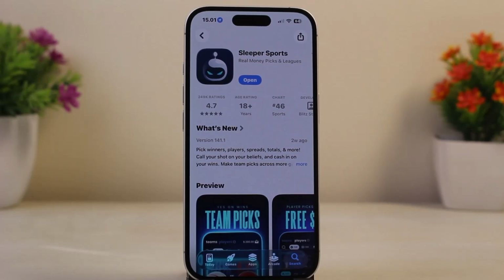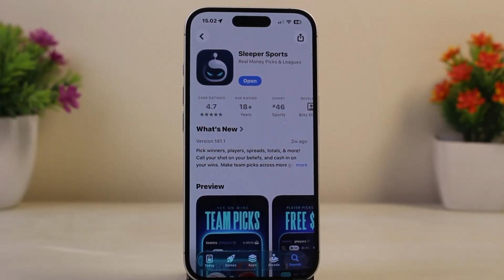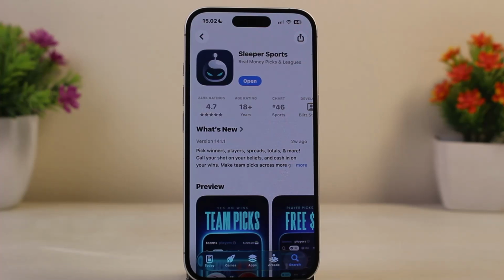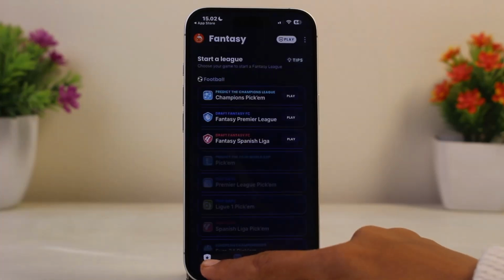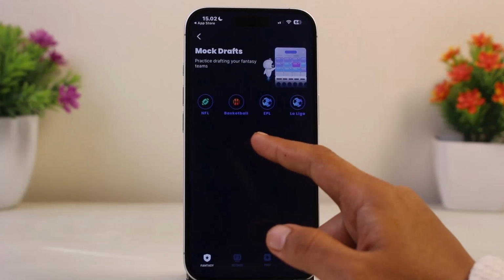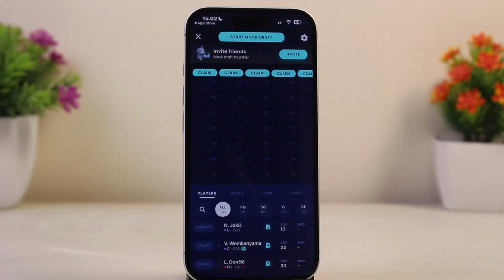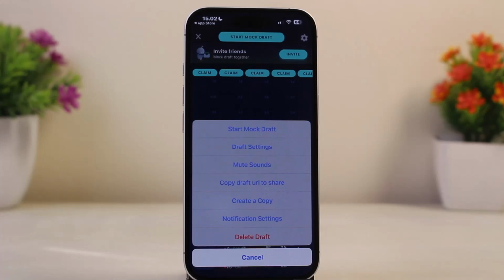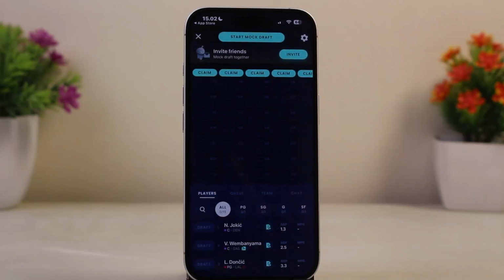How to Use Sleeper Mock Draft Feature | Step-by-Step Fantasy Draft Guide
In this video, you’ll learn how to use the Sleeper mock draft feature to practice your fantasy draft strategy. The mock draft tool on the Sleeper app helps you test different draft approaches, adjust league settings, and improve your decision-making by drafting against AI or real users before your actual fantasy season begins.

To begin, open the Sleeper app and go to the “Fantasy” tab located at the bottom of the screen. Scroll down until you find the “Mock Draft” option and tap on it. From there, choose the sport you want to draft for, such as football, basketball, or other available leagues.

Next, customize your draft settings by tapping the settings icon. Here, you can adjust roster size, draft type, time per pick, and choose whether you want to draft against AI or invite friends. Once everything is set, proceed to the draft board and select your desired pick position or use the “Pick for me” option.

Finally, tap “Start Draft” to begin. When it’s your turn, search for a player or select one from the available list and tap “Draft.” If needed, you can pause the draft or enable auto-draft to let the AI make selections for you.